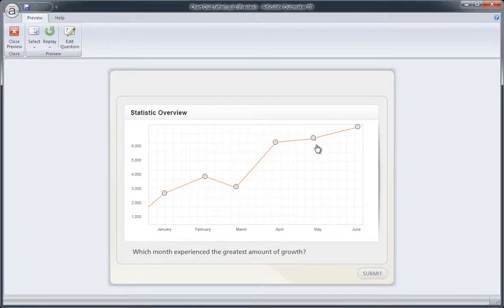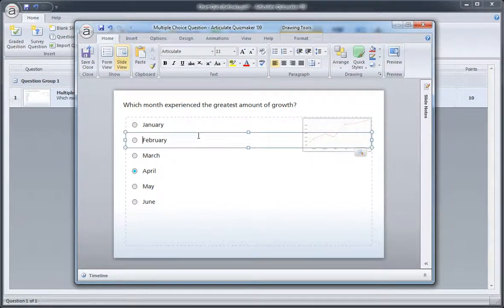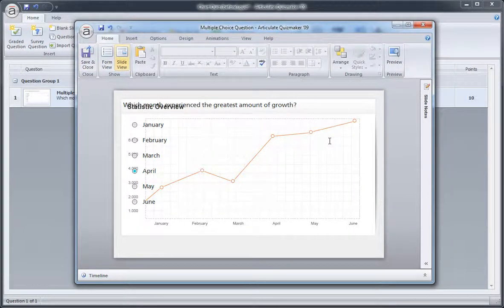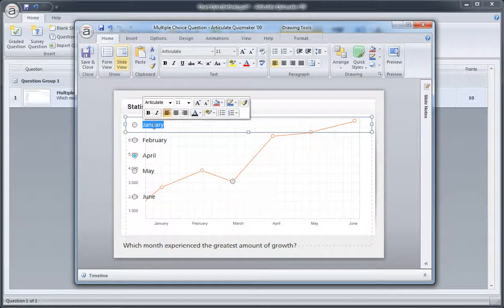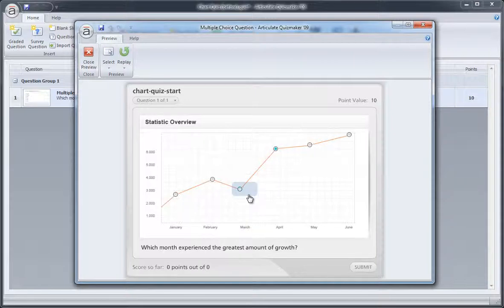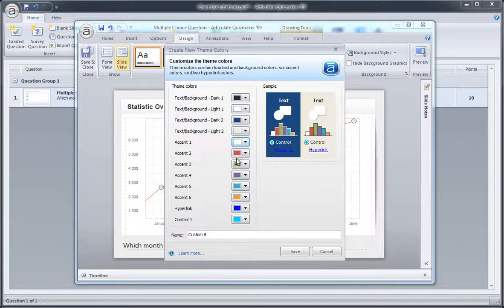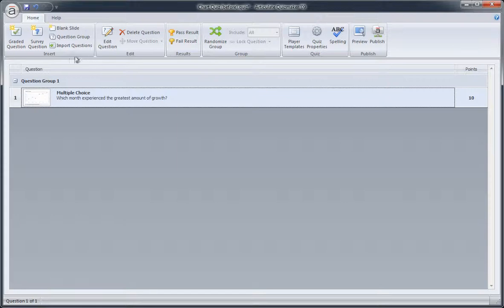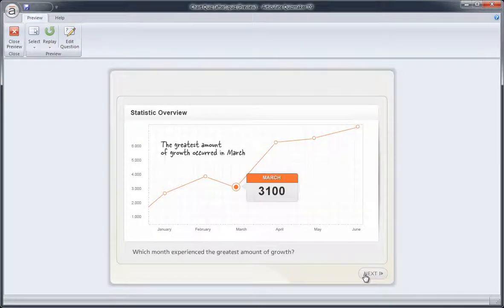How to build quizzes with visually relevant content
Break the form to create visually rich quizzes. Sometimes a simple change like changing the quiz background is enough to transform your quiz into something meaningful.